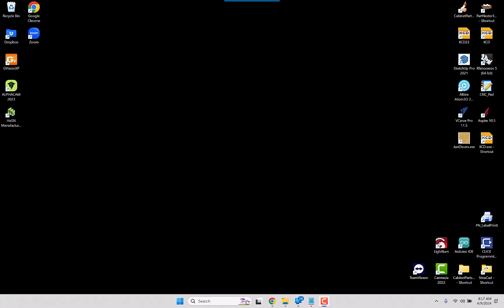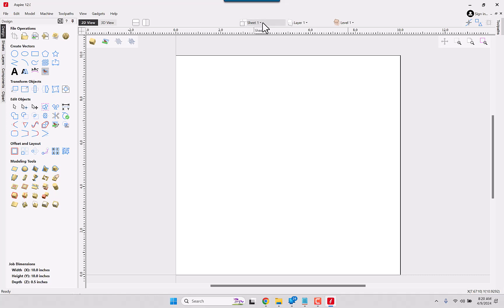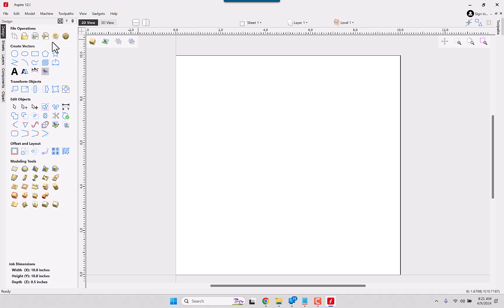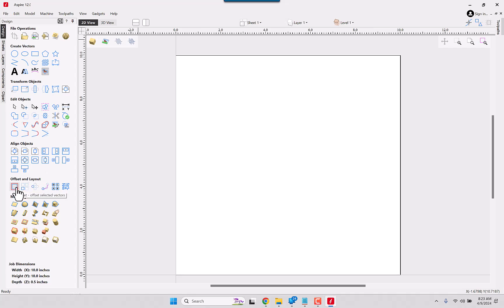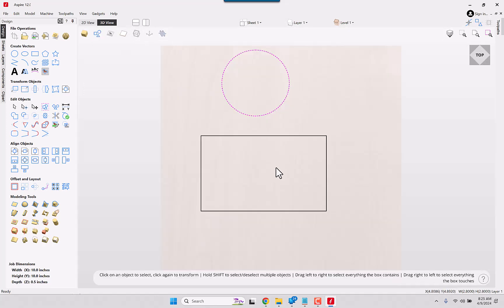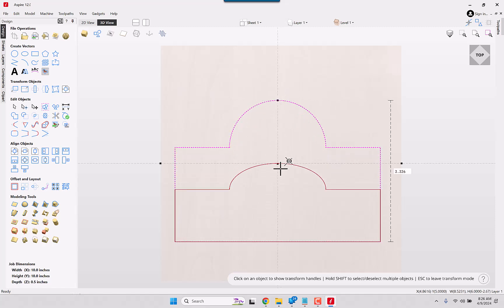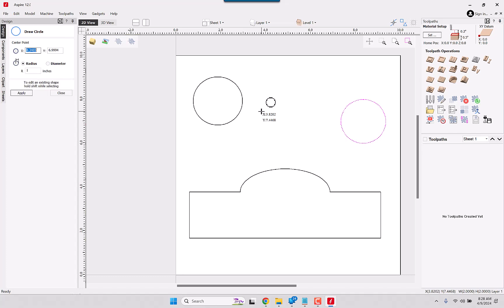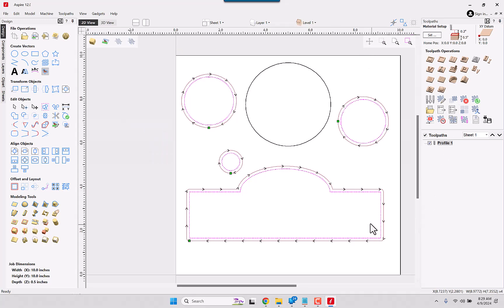Aspire V12 First time installing V12. (Vcarve Pro V12 would be very much the same)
This is my blind reaction to Aspire V12.  It is worth the upgrade.  Looking forward to learning more and using the new features.   The keep out zones and the toggle snap buttons are very nice.